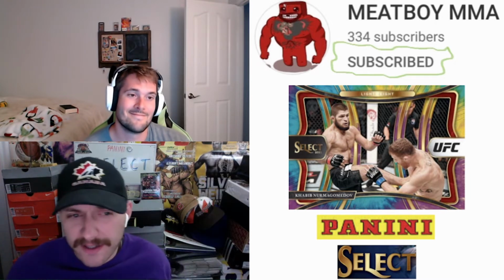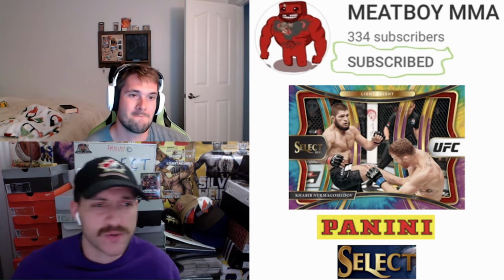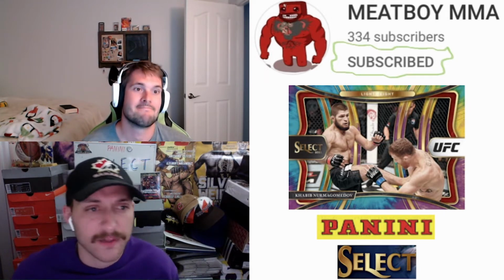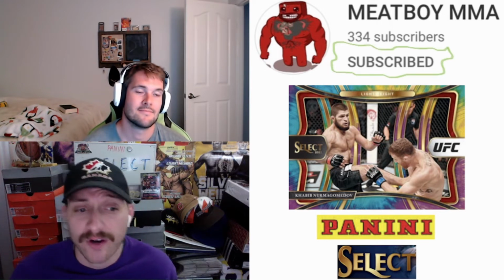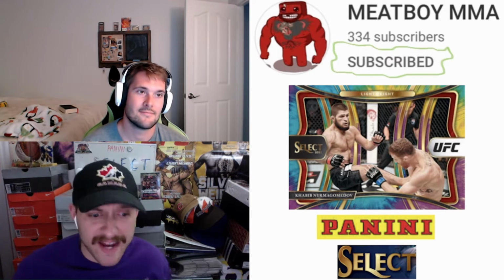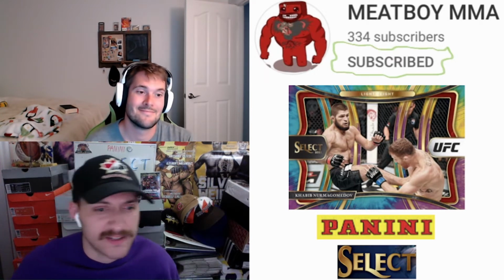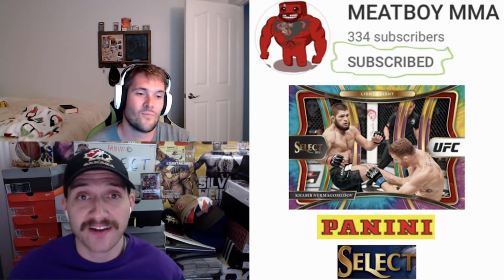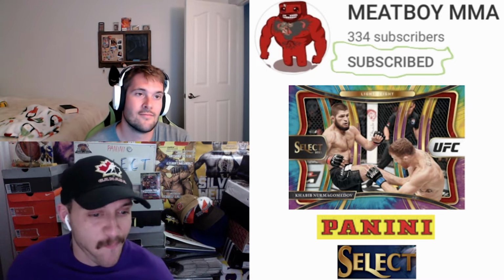UFC Panini Select release date!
When does the next hobby box come out?! UFC PANINI SELECT COMING IN JULY!!!